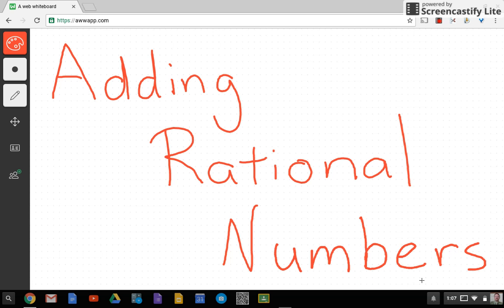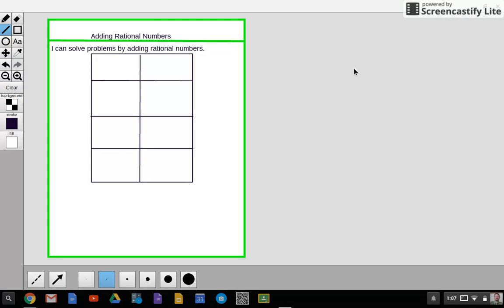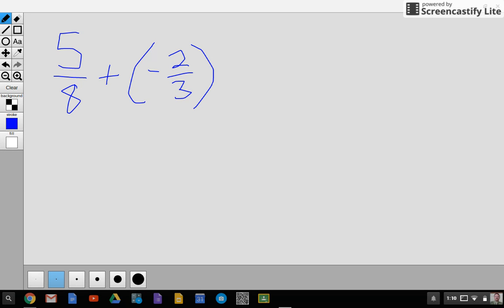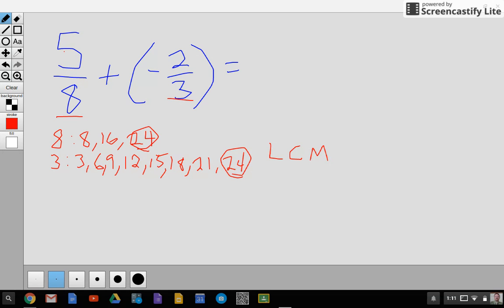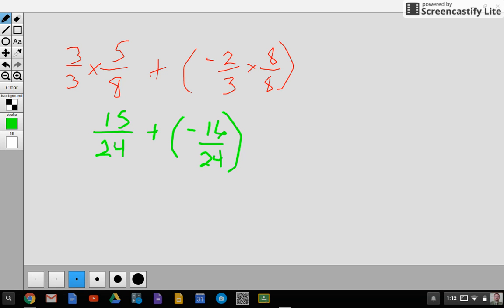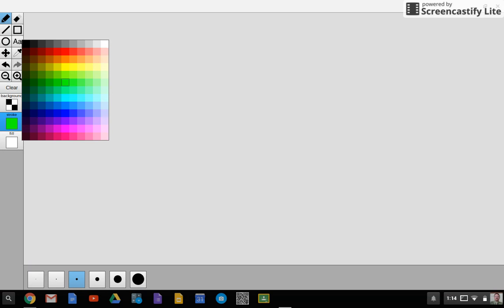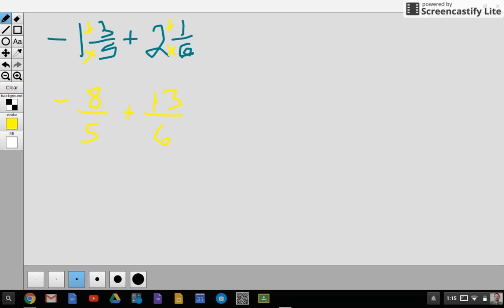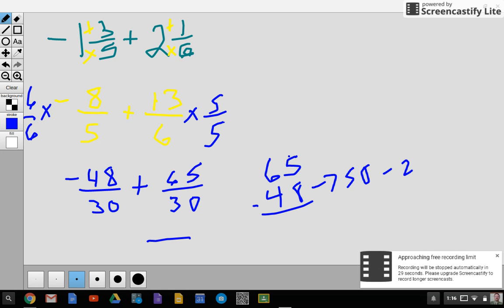Adding Rational Numbers